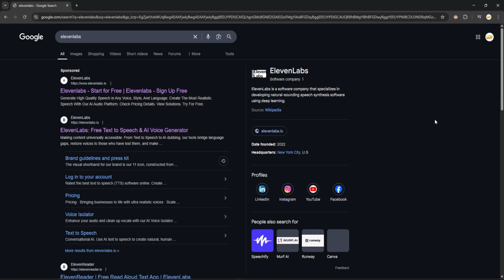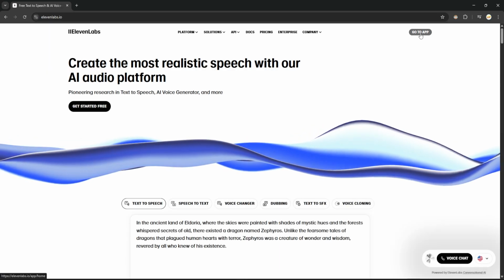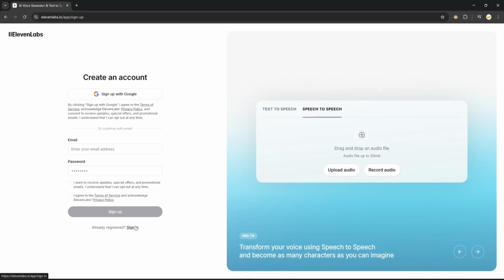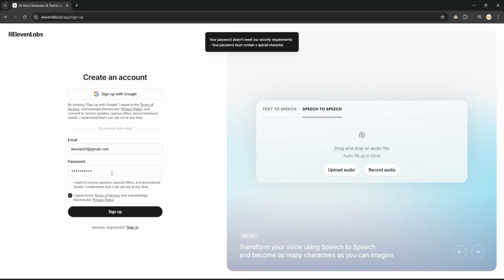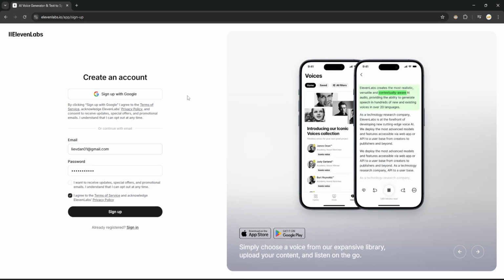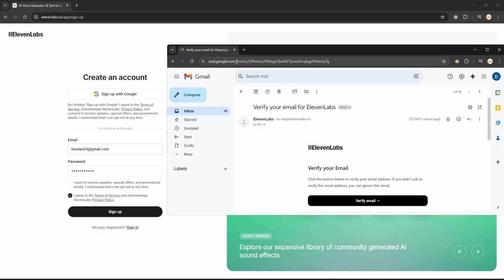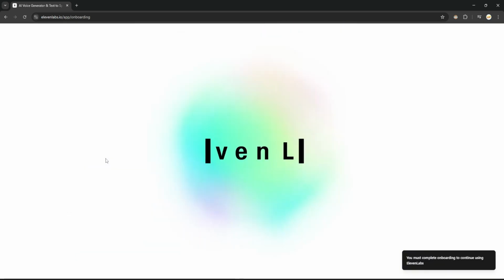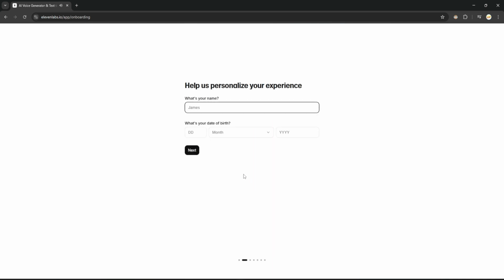How to Sign Up For Elevenlabs for Free Step-by-Step 2025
🎙️ How to Sign Up for ElevenLabs for Free – Step-by-Step Guide 🎙️

Unlock the power of AI-generated voices with ElevenLabs! In this tutorial, we'll walk you through the process of creating a free account on ElevenLabs, enabling you to generate realistic text-to-speech audio in over 29 languages.